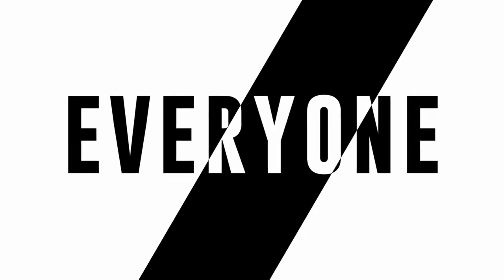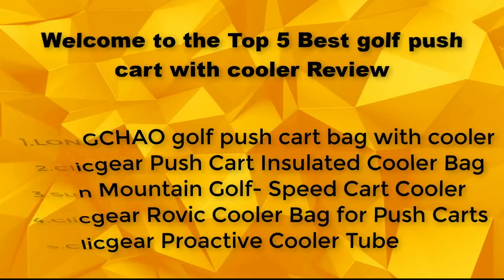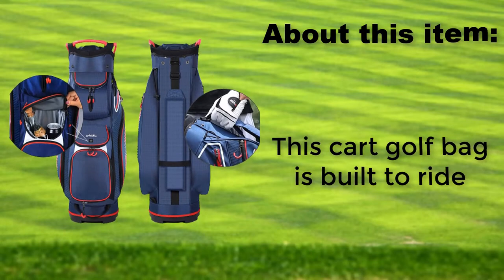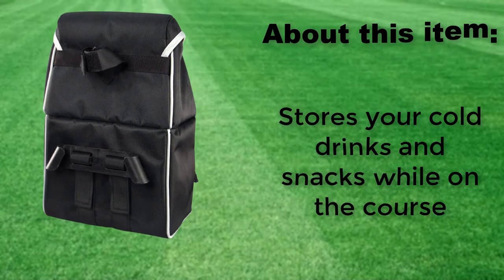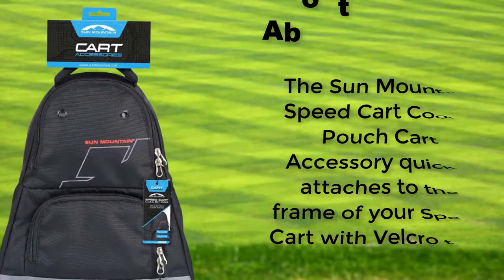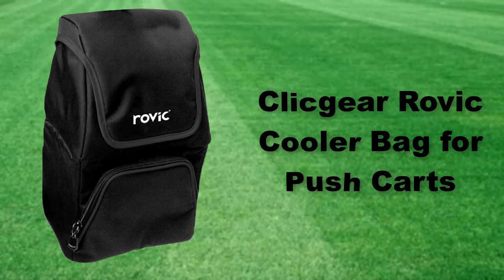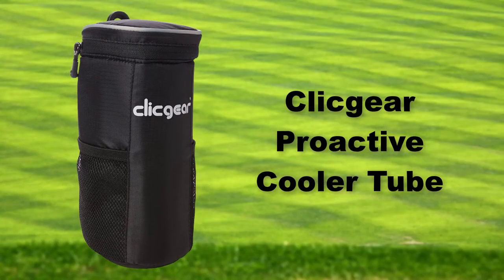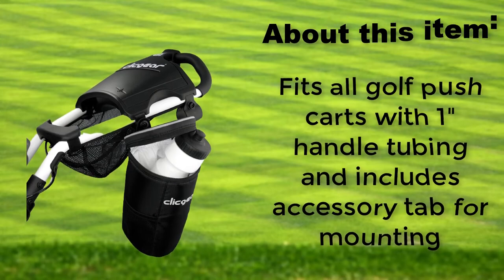Top 5 Best golf push cart with cooler bags Reviews - golf push cart cooler bag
Amazon Product links:

✔ LONGCHAO golf push cart bag with cooler

✔ Clicgear Push Cart Insulated Cooler Bag

✔ Sun Mountain Golf- Speed Cart Cooler Pouch

✔ Clicgear Rovic Cooler Bag for Push Carts

✔ Clicgear Proactive Cooler Tube

⛳ DESIGN FOR A TROLLEY: This cart golf bag is built to ride. Every pocket on the cart bag is front-facing, which helps give golfers easier access to their belongings.

⛳ 8 STRATEGICALLY PLACED POCKETS: 7 zippered pockets and a mesh pocket for balls. Even includes valor-lined valuable pockets and an insulated drinks holder to keep cold.

⛳ RAIN HOOD & OTHER TIPS: The rain hood is included, as well as the cart bag is water-resistant. Also come with a clip for your umbrella, adhesive glove grabber & towel ring.

golf push cart with cooler
golf push cart cooler bag
golf push cart with cooler bag
golf push cart with cooler bags Review
Best golf push cart with cooler
cooler bags
cooler bags Reviews
push cart cooler bag
Top 5 Best golf push cart with cooler
golf push carts
golf push cart
best golf push carts
clicgear cooler bag alternative
yamaha golf cart cooler
yeti golf cart cooler
golf cooler bag
golf bag cooler amazon
golf coolers bags
cooler for golf bag